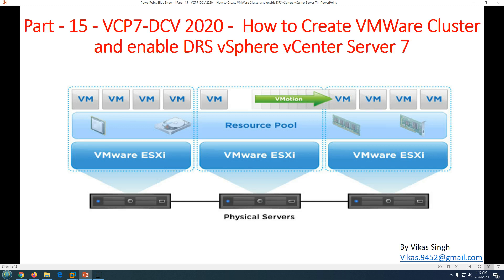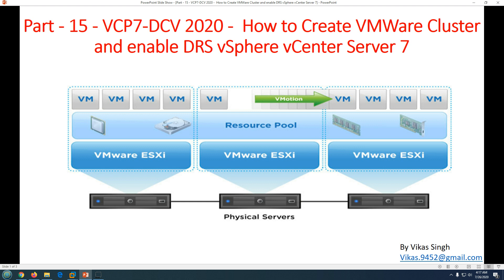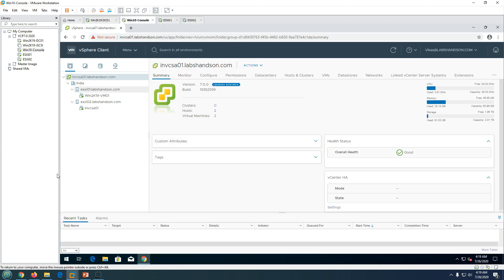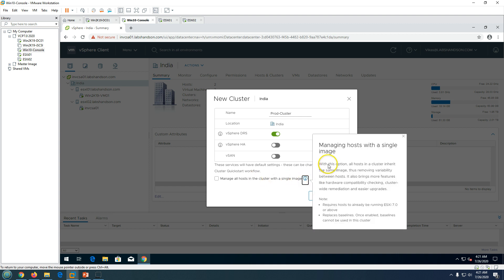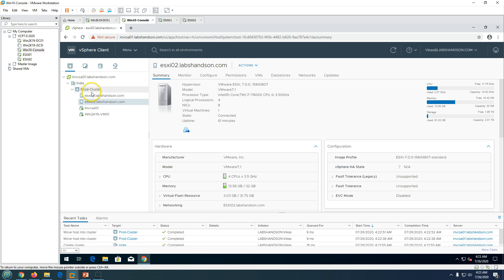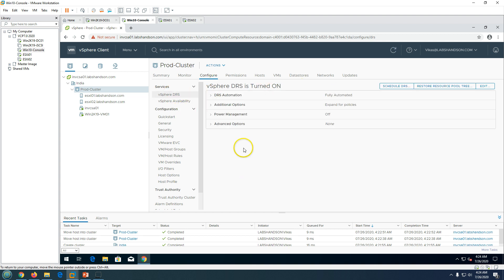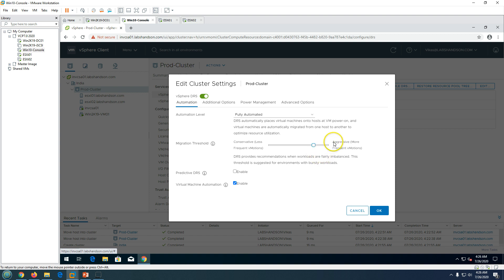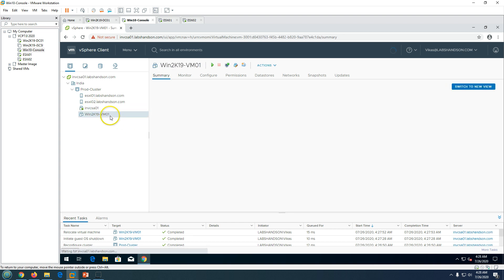Part - 15 - VCP7-DCV 2020 - How to Create VMWare Cluster and enable DRS vSphere vCenter Server 7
Hi Friends

In this videos you will see "Part - 15 - VCP7-DCV 2020 -  How to Create VMWare Cluster and enable DRS vSphere vCenter Server 7"

Thanks
Vikas Singh